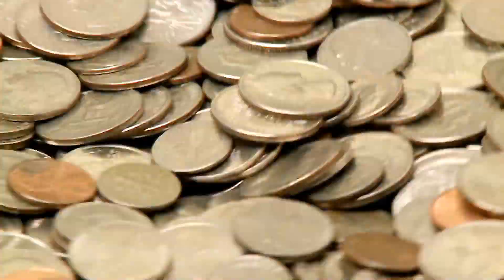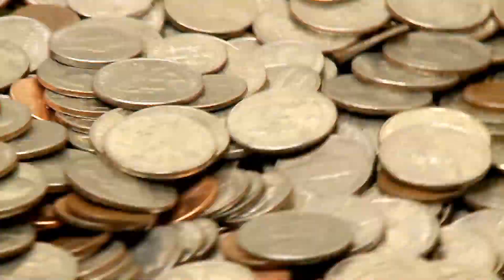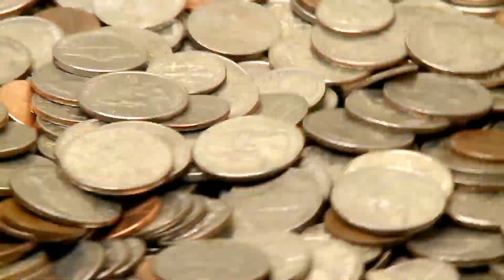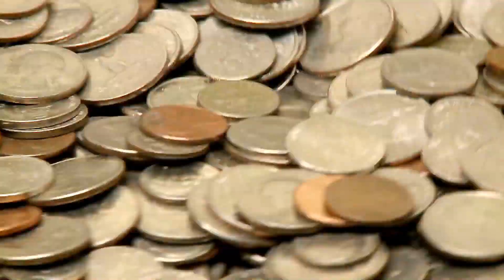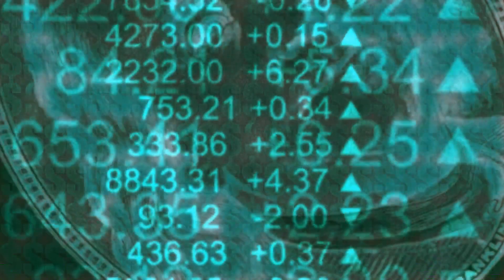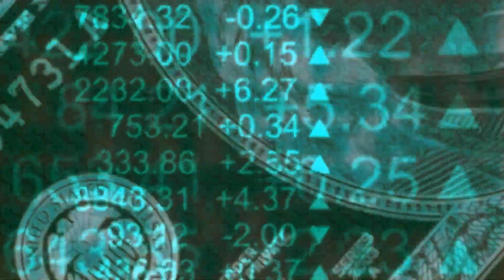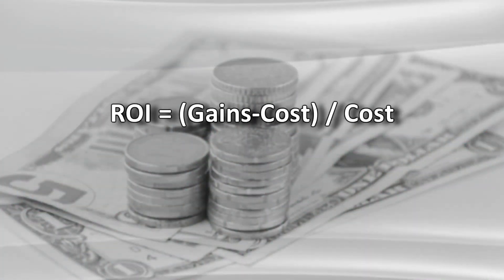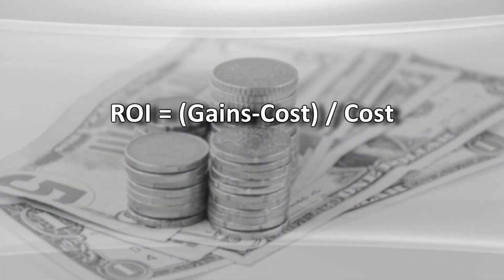Return on Investment ROI Crash Course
Return on Investment can be calculated for a number of things.
It is not just businesses but even investors who are able to use the formula to identify whether an investment is going to result in benefits or not.
It also helps people make the most appropriate choice from a range of options available.